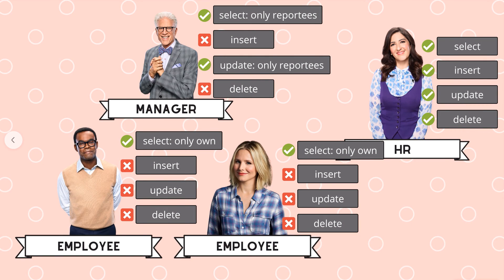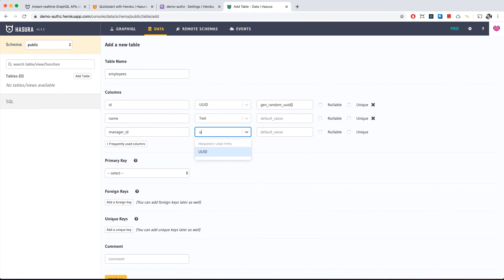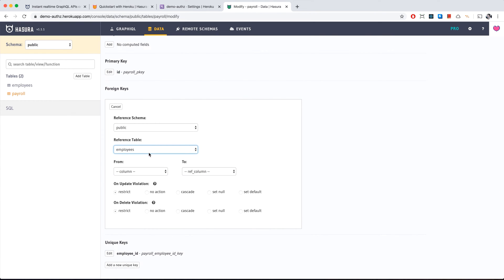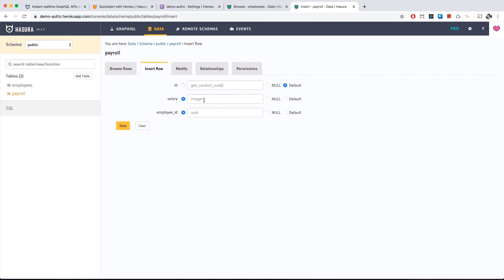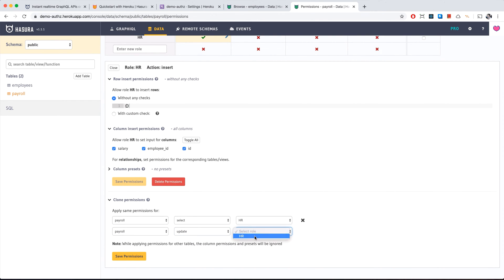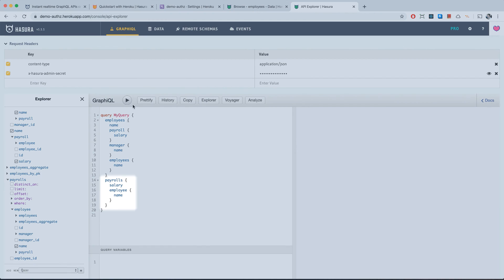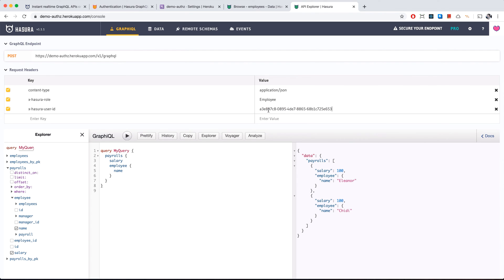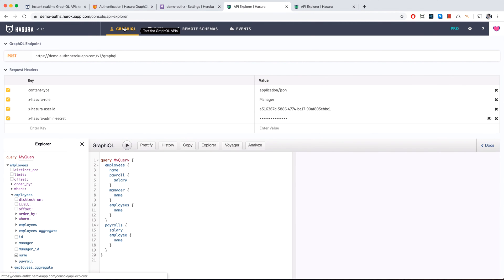Hasura Authorization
A demo of role-based authorization with Hasura, starring characters from Sez's favorite TV show.